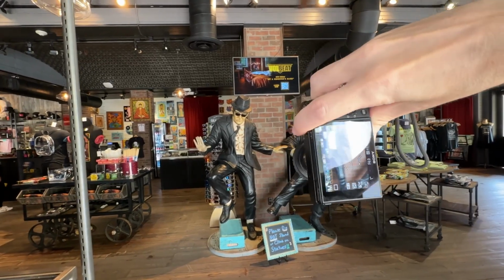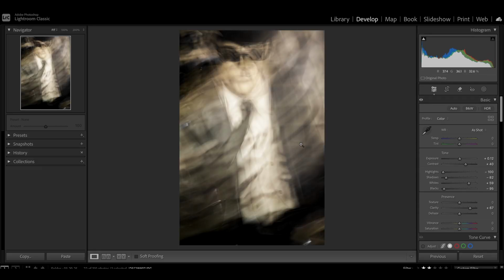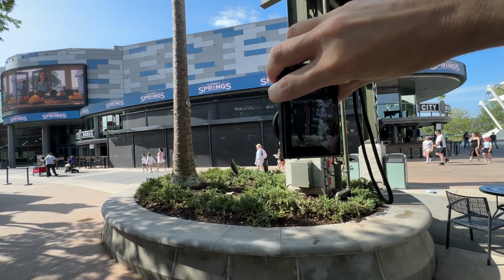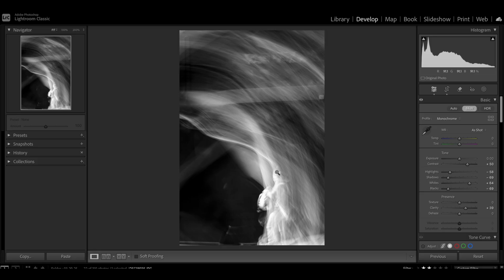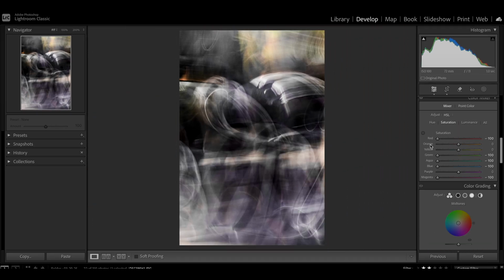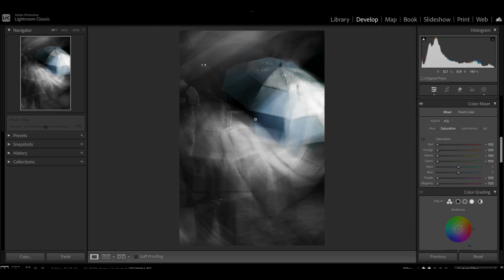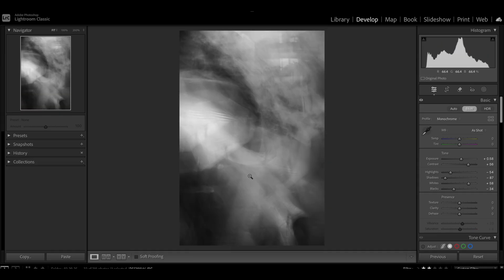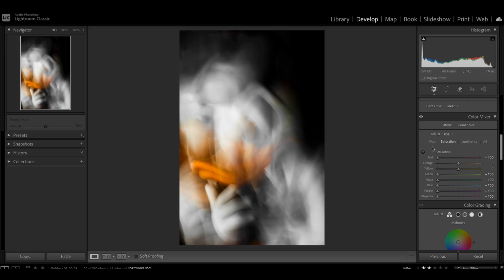ICM Street Photography Photo Review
In this video we are doing more ICM photography. I’m using the Sony RX100 VII with a 10 stop ND filter because it’s during the day and I need a 1 second shutter.